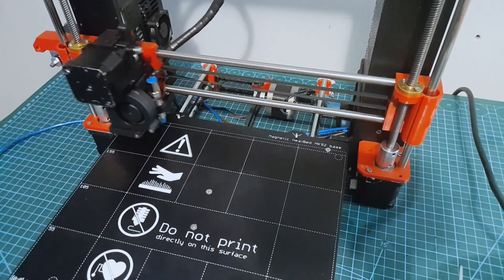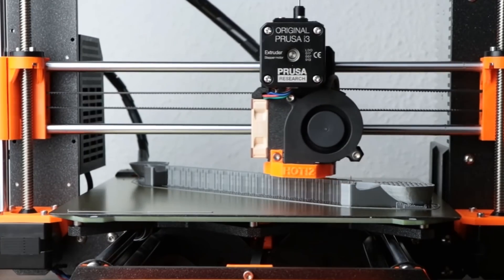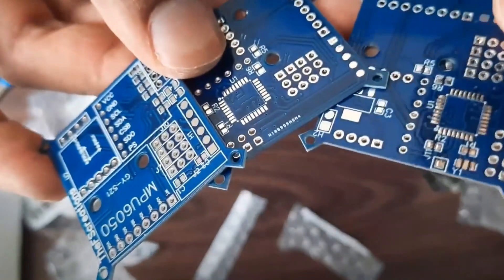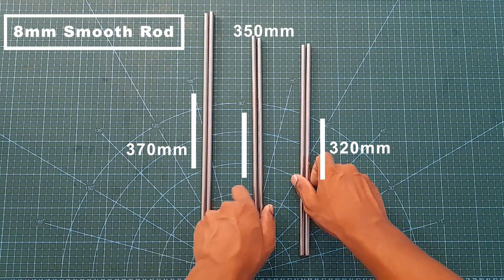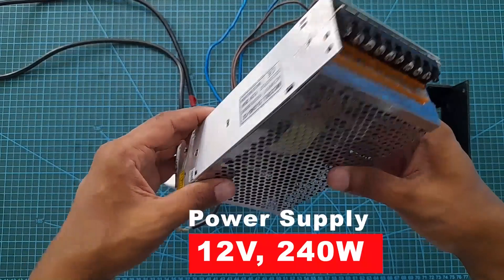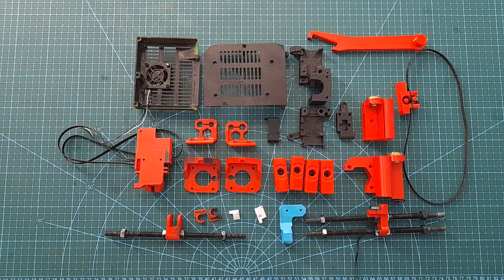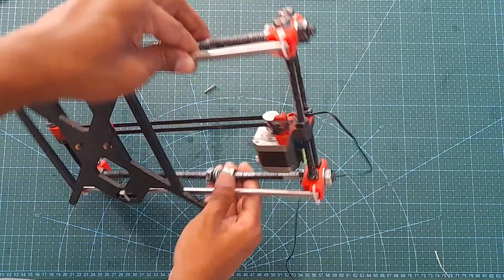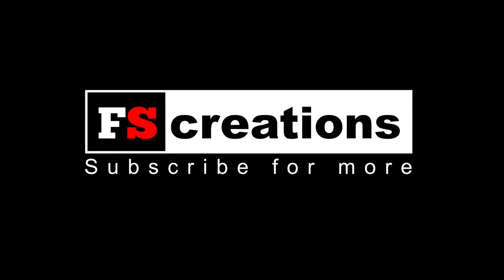Building a cheap Prusa i3 MK2.5 3D printer with Arduino| Episode 1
Hey guys, in this video series, i will be building a cheap prusa i3 MK2/ 2.5 with arduino but using the original Prusa Firmware.